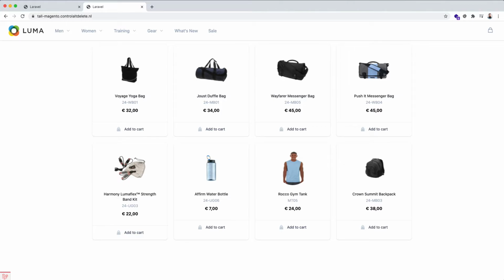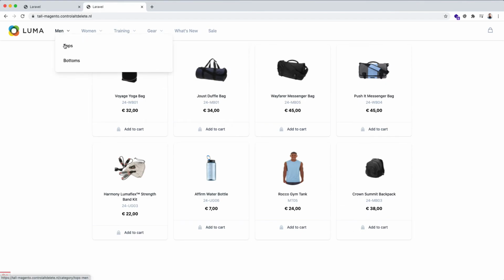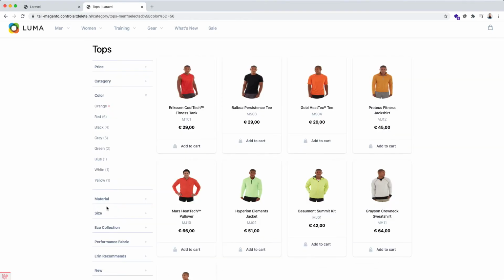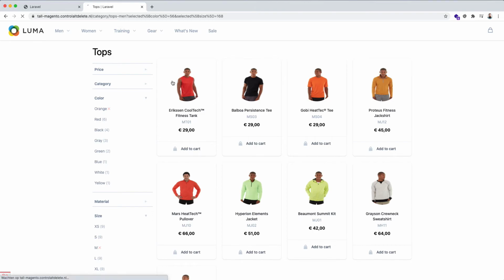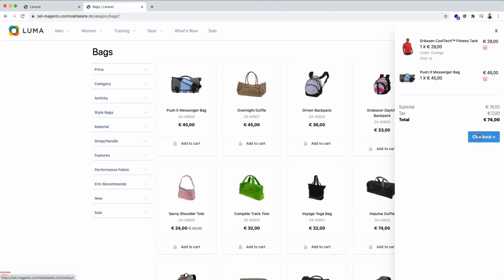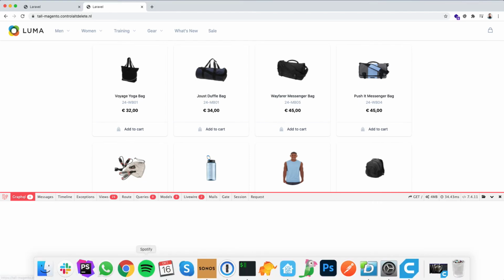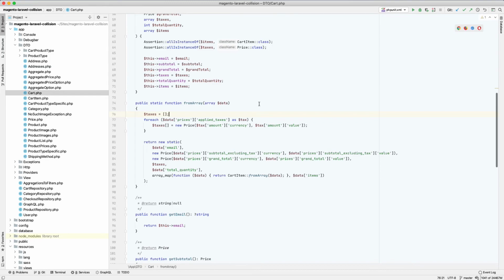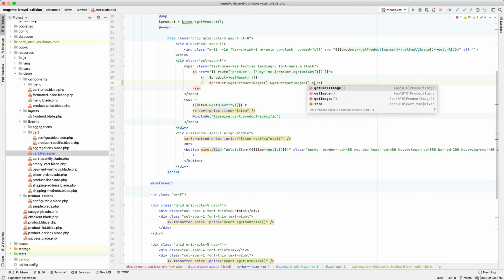A quick demo of TALL Magento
Yesterday I gave a presentation about what I call TALL Magento, a headless frontend for Magento. In this video, I do a quick overview of what it is exactly.